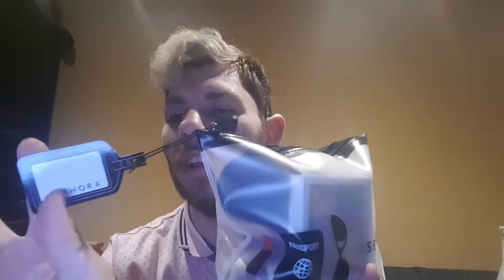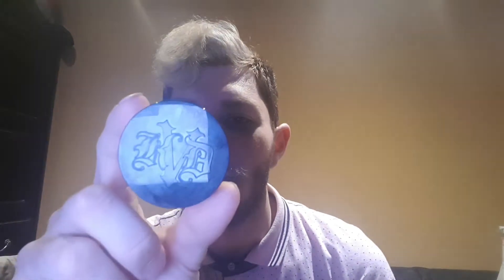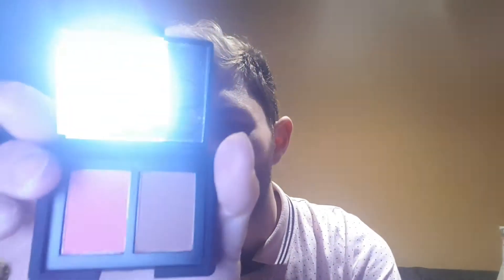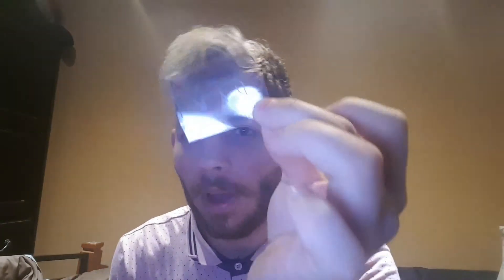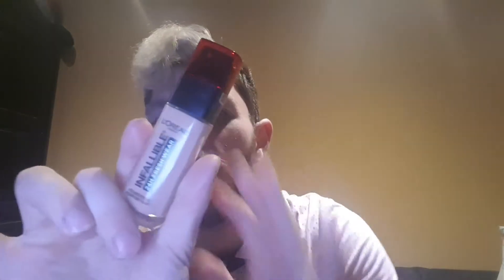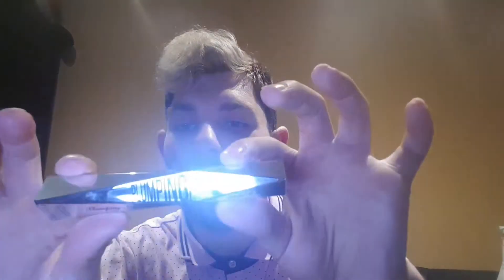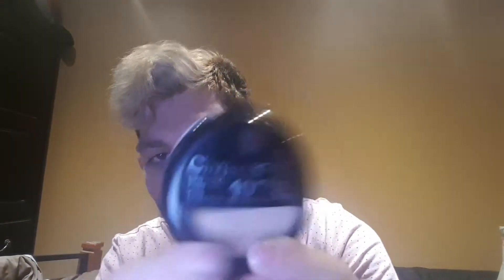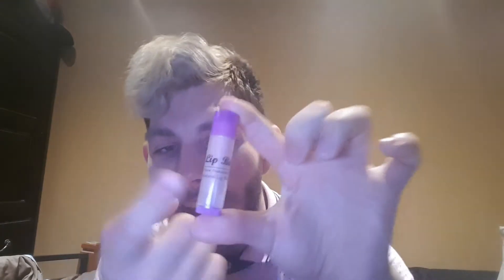What's in my makeup bag!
Ues this makeup all the time on my face it my favorite products!!

Facebook burim Hajredinovski